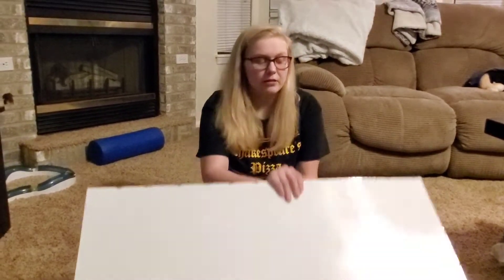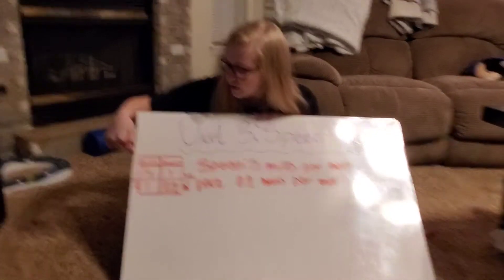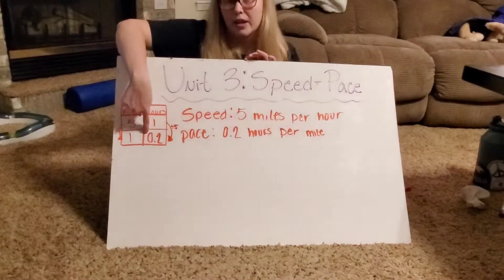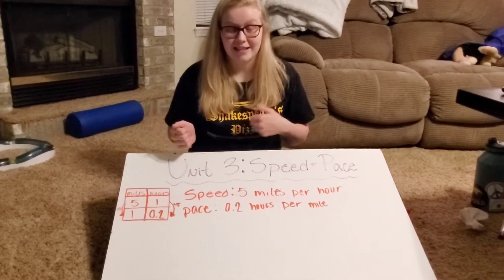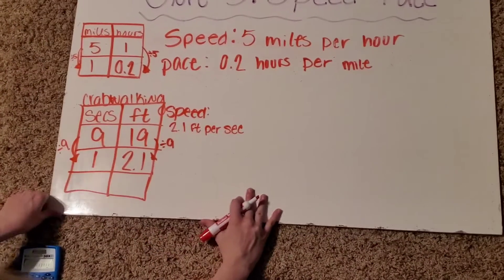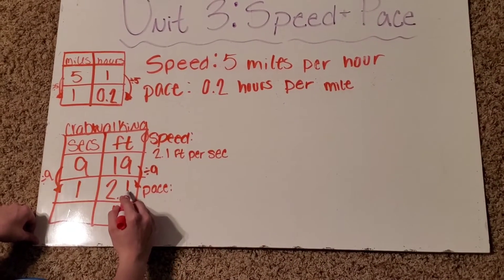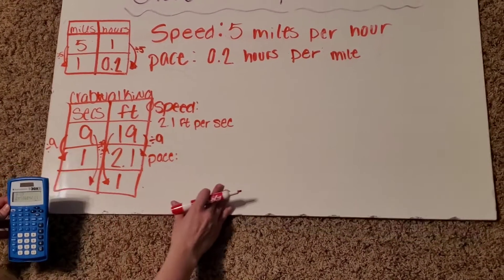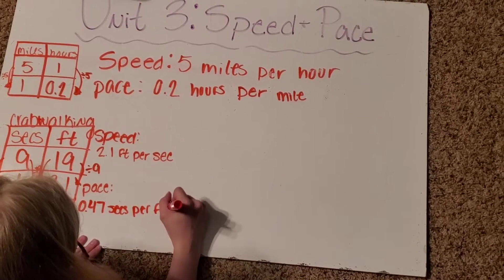Finding Your Pace and Speed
Do whatever you love to do. Time yourself playing a sport, creating something, playing a video game. Whatever you do, do it 5 times (unless you're timing yourself go a certain distance, then go as far as you want).